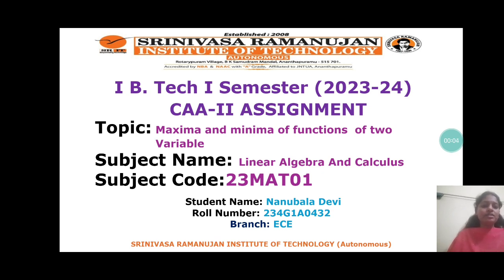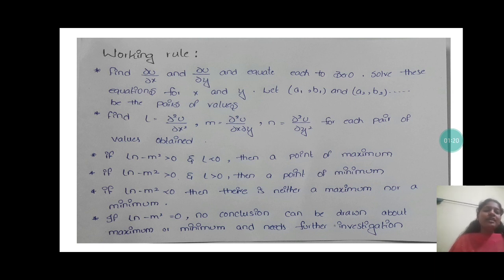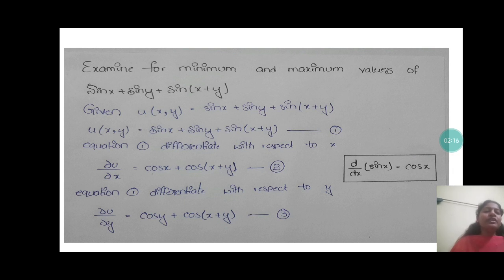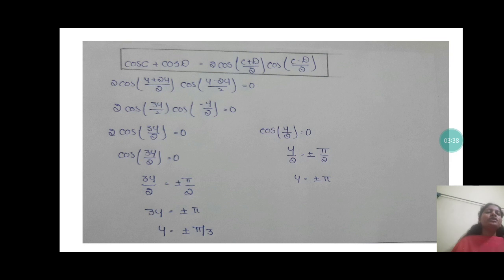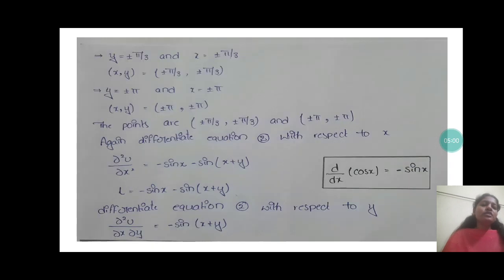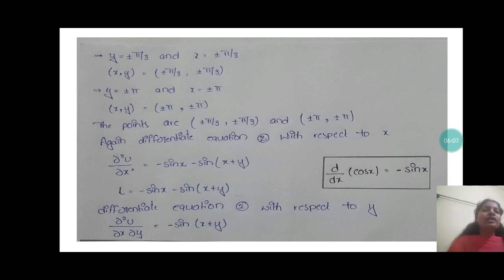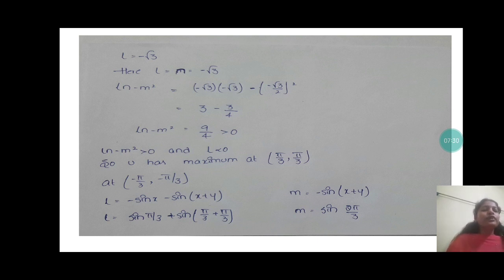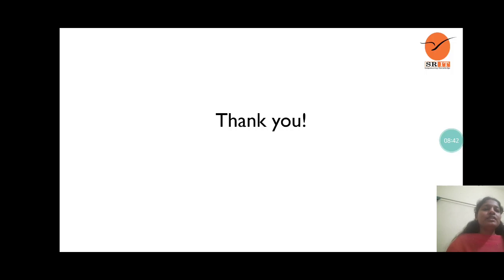maxima and minima of functions of two variables